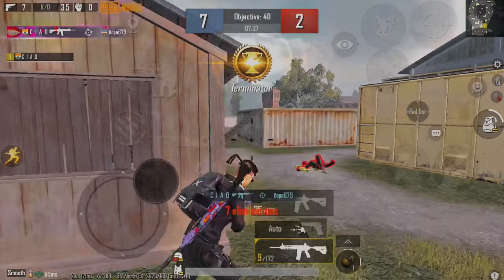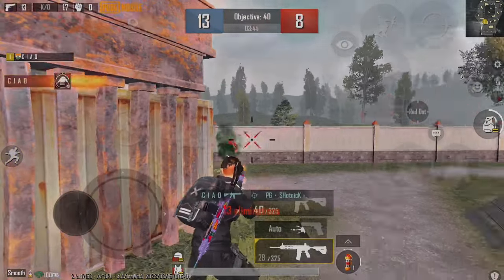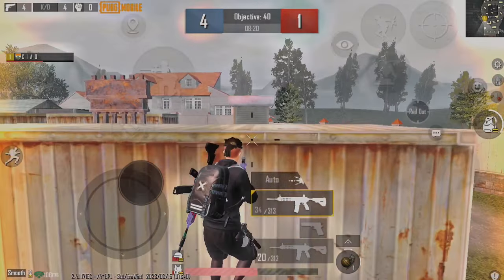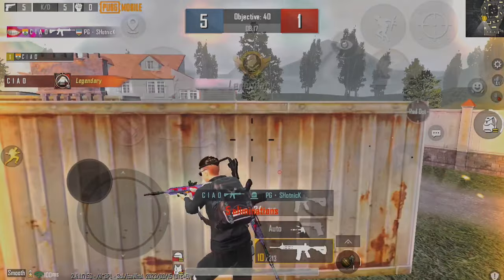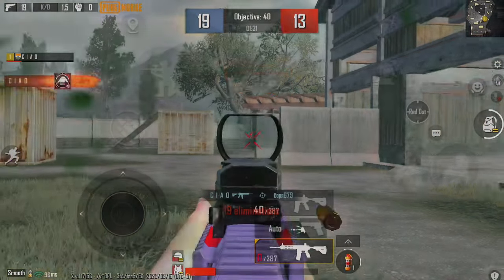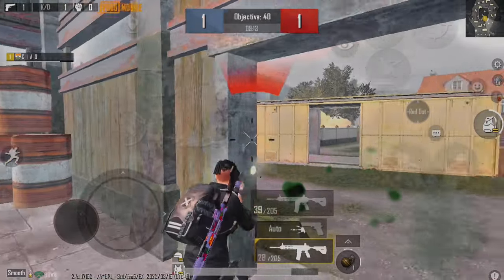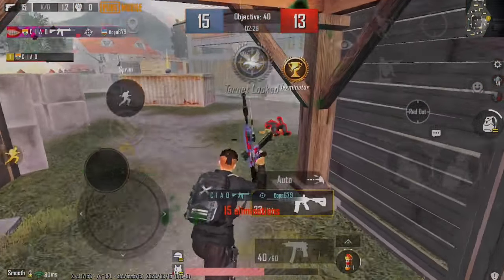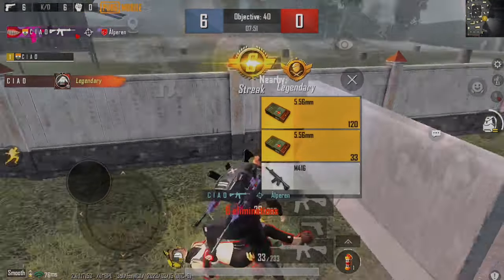Best Settings & Sensitivity to Improve Headshots and Hip-Fire New Update 2.5 ✅❌ | PUBG MOBILE / BGMI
PUBG Mobile update 2.5 all settings you need, the correct for new update 2.5, and all new features in settings.

1 Like = 1❤
10 Like = 10❤

Device: iPhone 8 plus
Recorder: IOS default recorder
Edit: CapCut